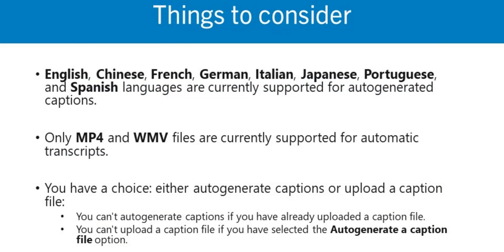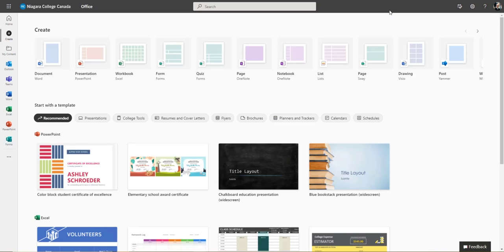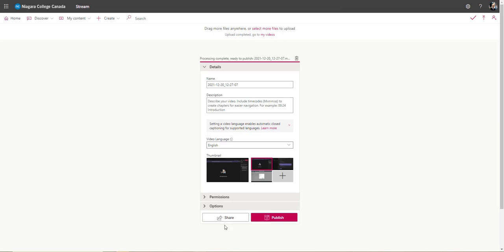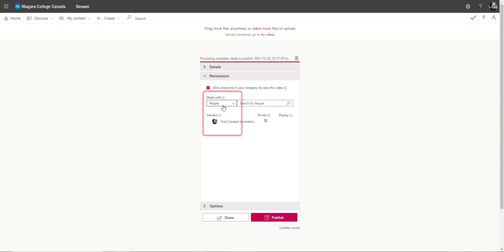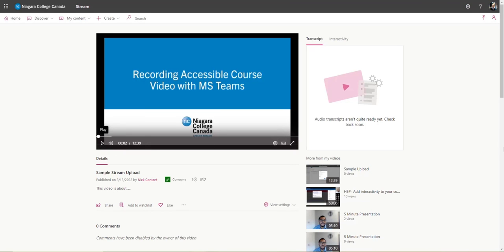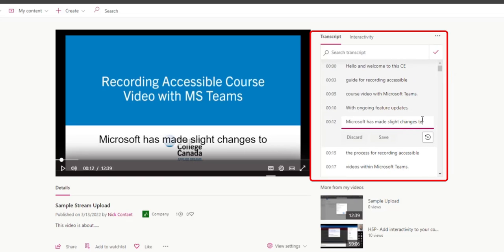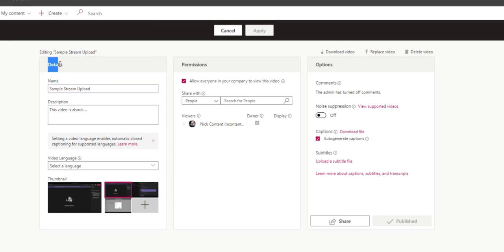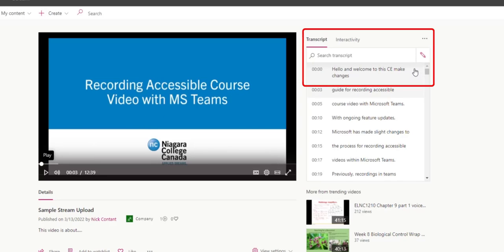Captioning an MS Stream Video